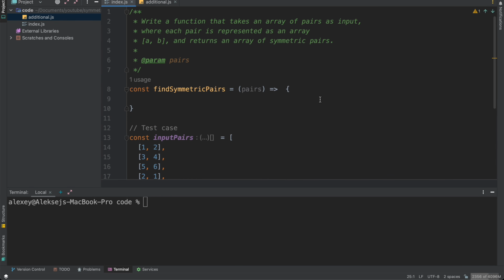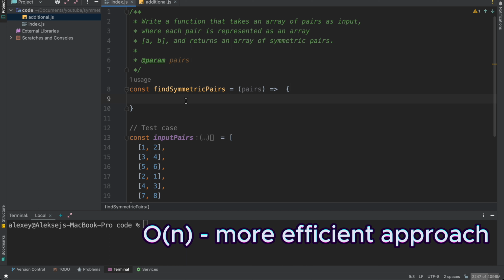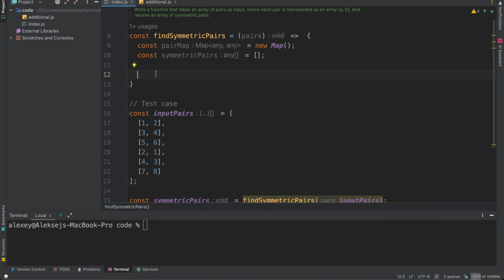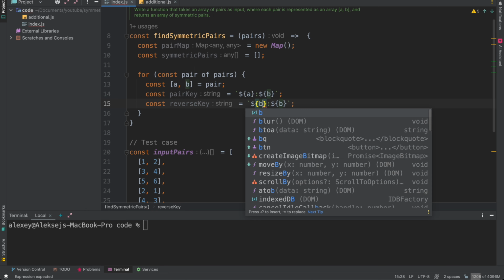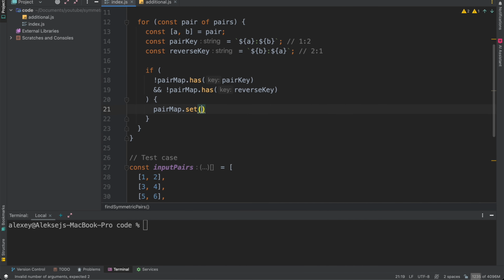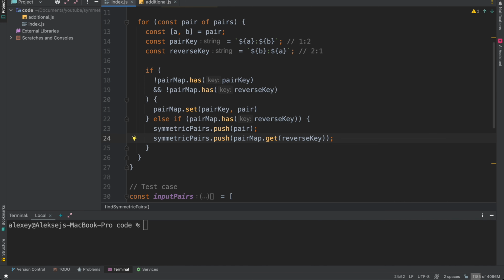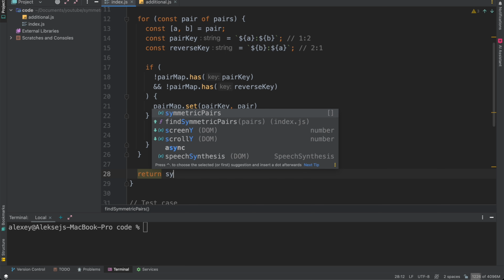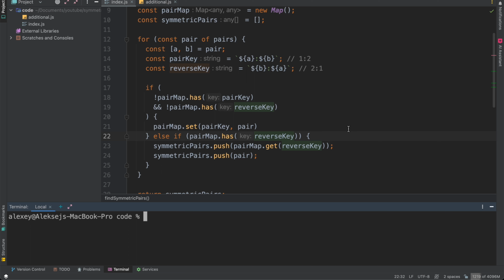Find Symmetric Pairs - Frontend Interview Preparation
This video is about one interesting task which you can meet during the technical interview for frontend or backend engineer positions - “Find Symmetric Pairs” problem. This task will check your ability to find the most optimised way to work with arrays and objects, effectively process huge arrays and return the correct result. By the end of this video, you'll not only have a solid understanding of symmetric pairs solution but also gain insights into how to approach similar challenges in your coding journey. Enjoy

Timecodes:

00:00 - Intro
00:37 - Acquire with problem
01:24 - Approach explanation
02:11 - Solution with explanation
07:12 - Checking the result
08:08 - Summary
08:44 - Outro